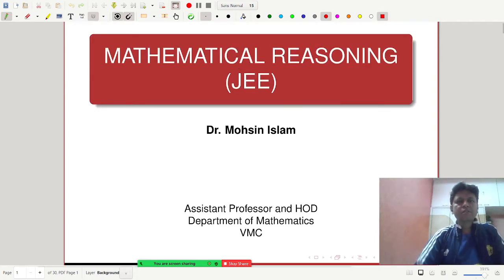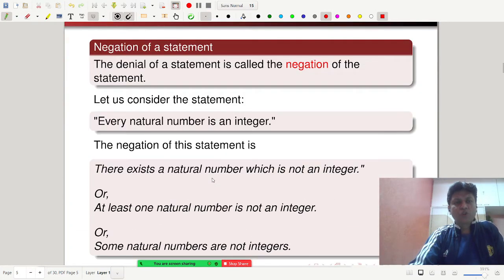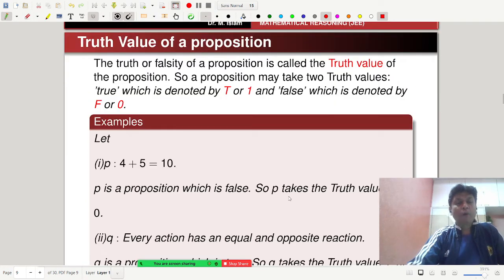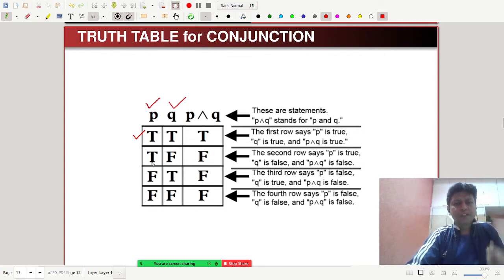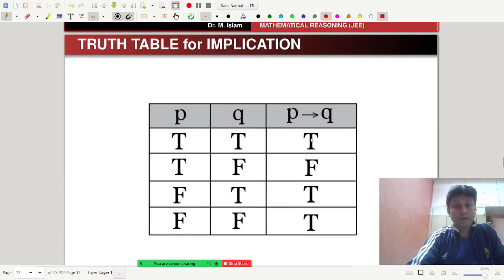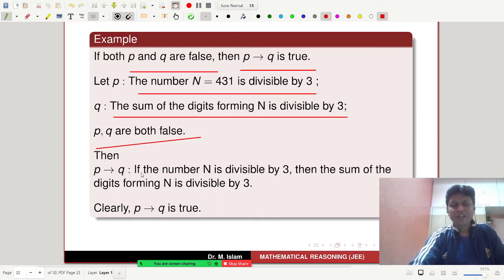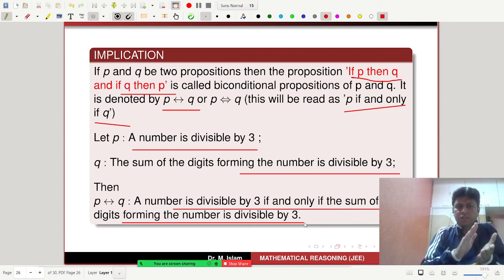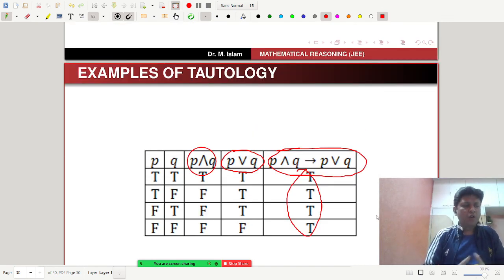PROPOSITIONAL CALCULUS || MATHEMATICAL REASONING || PLUS TWO & JEE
From this video you will learn about the basic concepts of mathematical logic, statements with some examples, Basic Operations on propositions, for example Conjunction, Dis-junction, Implication, Negation and Bi-conditional with the corresponding Truth Tables. Concept of TAUTOLOGY and CONTRADICTION.